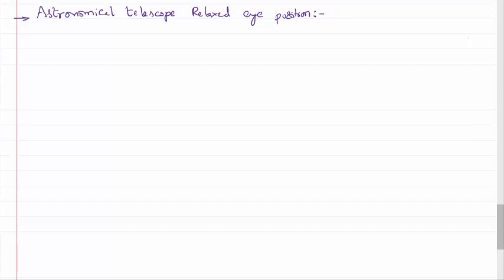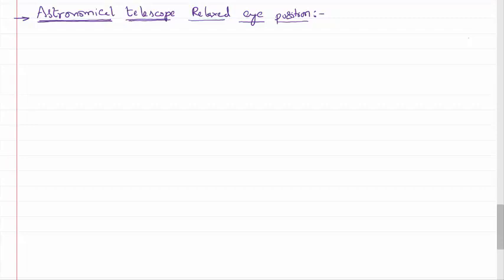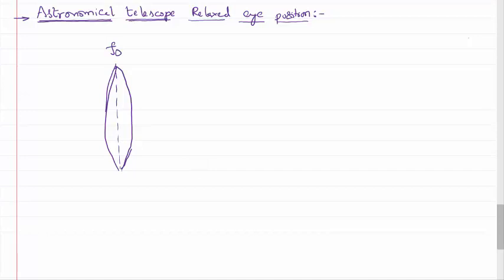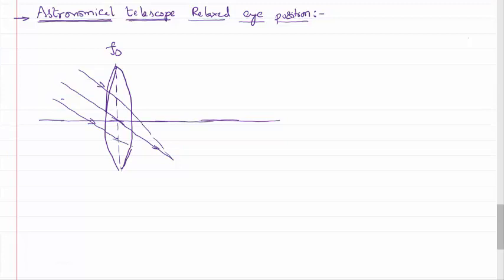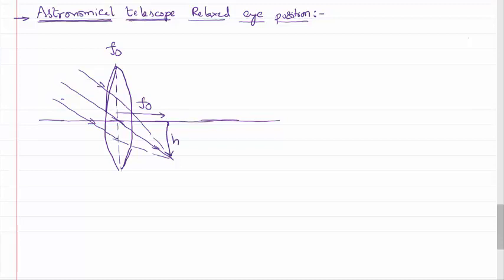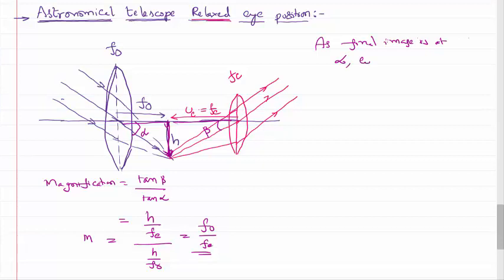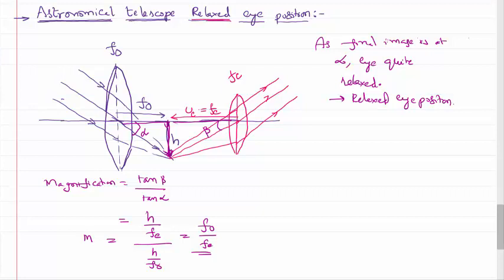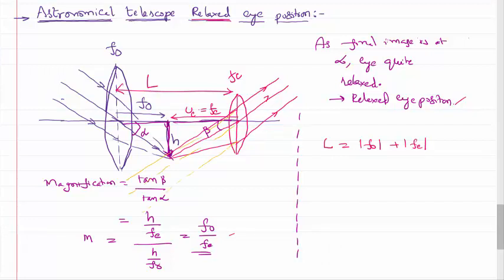Astronomical Telescope Working in Relaxed Eye Position in Ray Optics for JEE and NEET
Astronomical telescope is a device used to see the objects at very far distance. It has two convex lenses called field lens that is kept before object and eye lens kept before the eye. As the object is quite far, its image is formed at the principle focus of field lens. The focal length of field lens is large so that it can get the rays from long distance. The magnification of the telescope when  the final image is formed at infinite , magnification is the ratio of focal length of field lens to the focal length of eye lens.
0:00 What is astronomical telescope..
1:00 locating two lenses here..
2:00 formation of intermediate image..
2:50 working of eye lens...
3:50 expression for magnification..
5:00 what is relaxed eye here means..